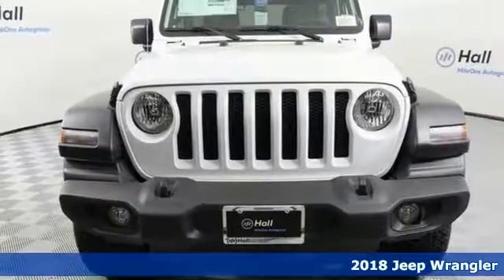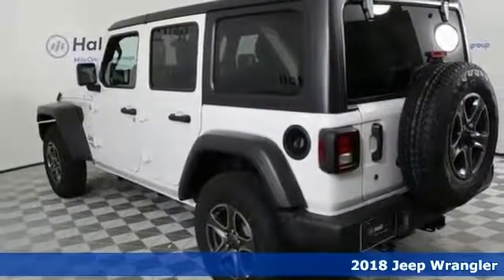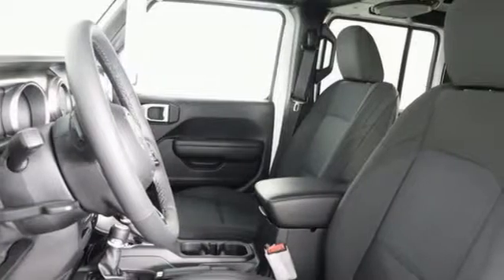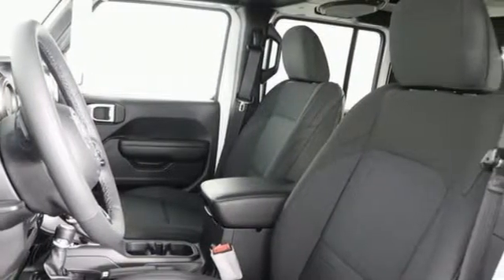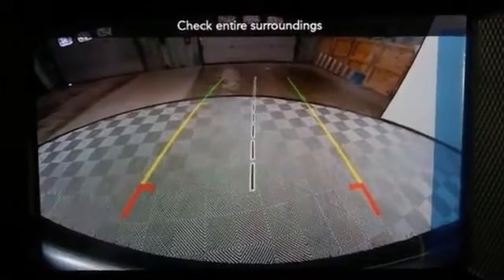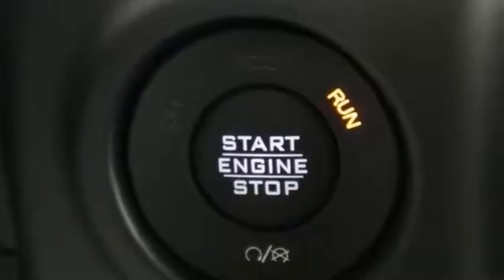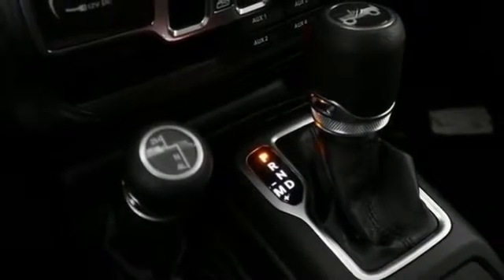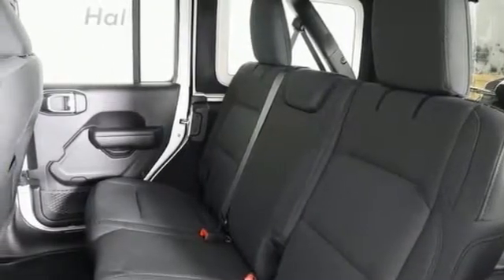New 2018 Jeep Wrangler Chesapeake VA Norfolk, VA #21183091 - SOLD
Year: 2018
Make: Jeep
Model: Wrangler
Trim: Unlimited Sport S
Engine: 3.6L 6-Cylinder
Transmission: 8-Speed Automatic
Color: White
Interior: Black
Stock #: 21183091
VIN: 1C4HJXDG0JW136059

Address:
3353 Western Branch Blvd